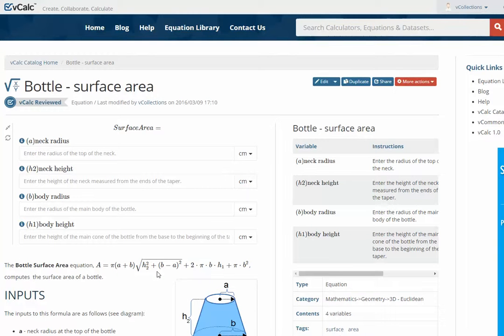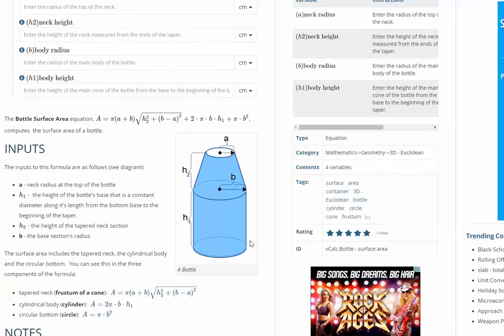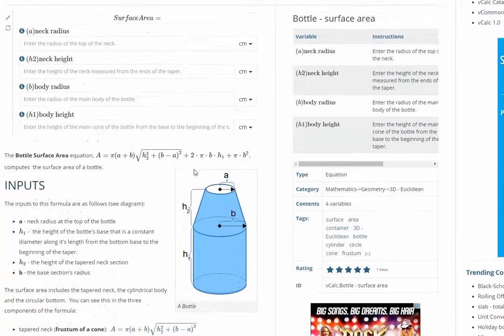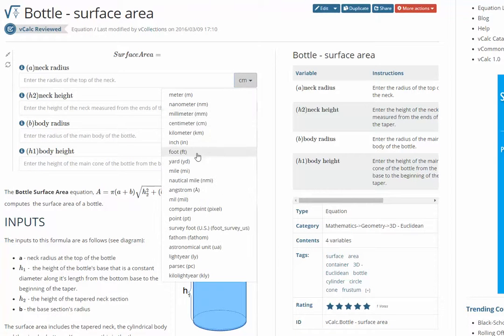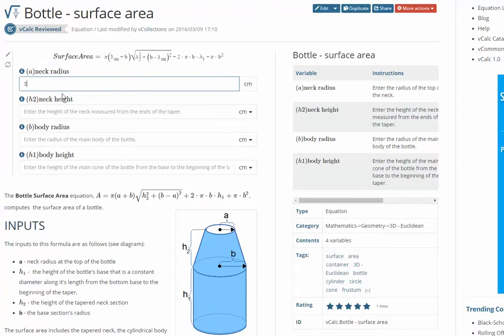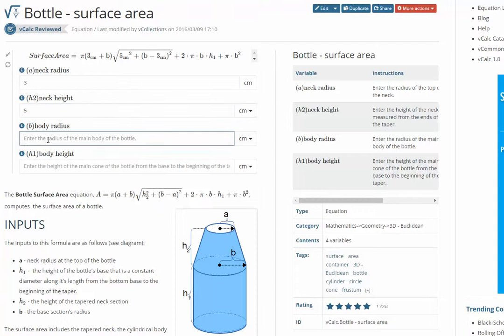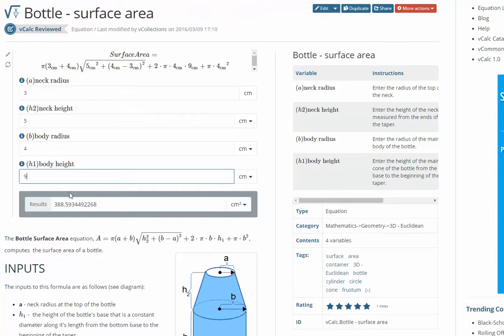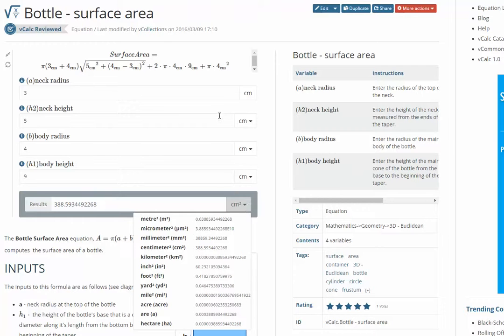Bottle Surface Area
The video show how to compute the surface area of a bottle using the free calculator at vCalc